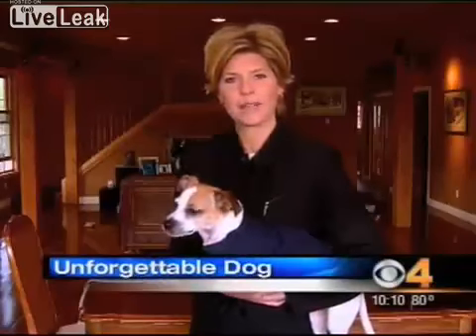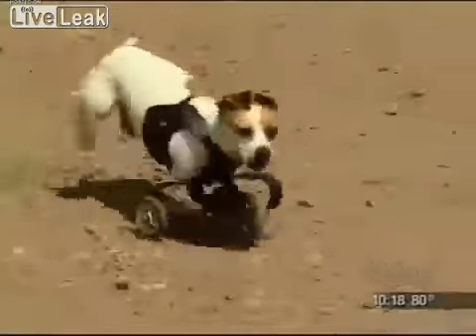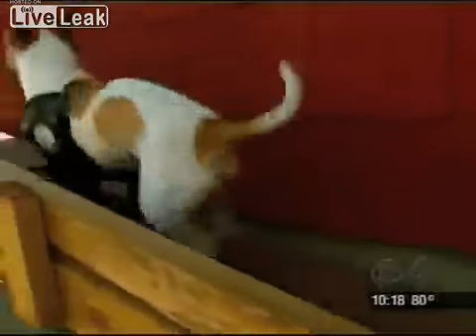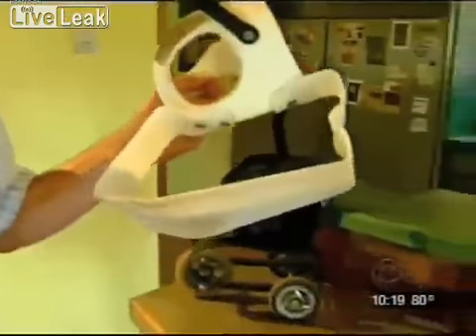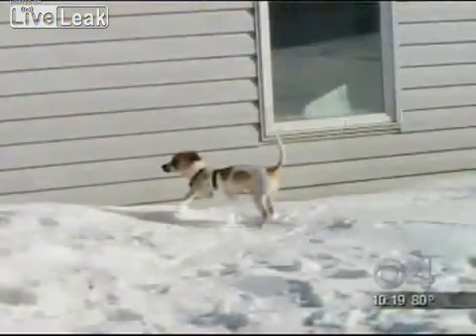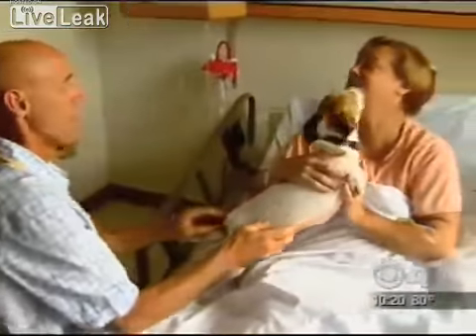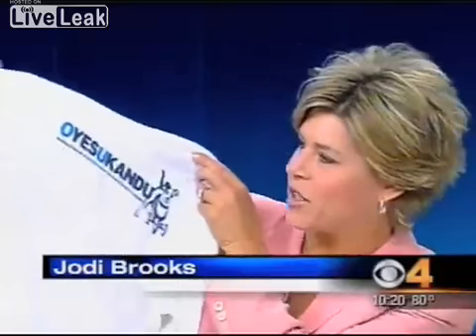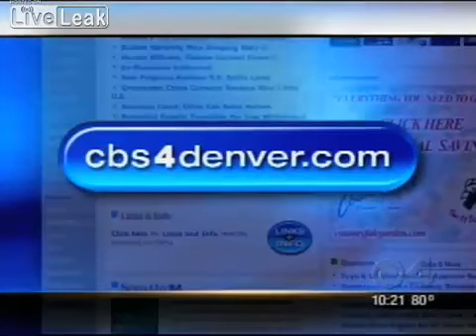Hey, are you having a bad day